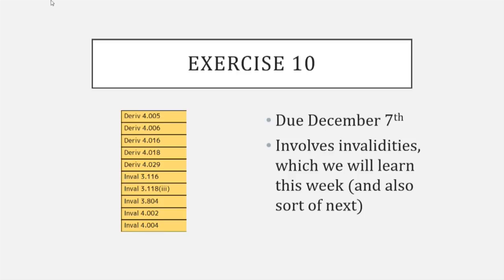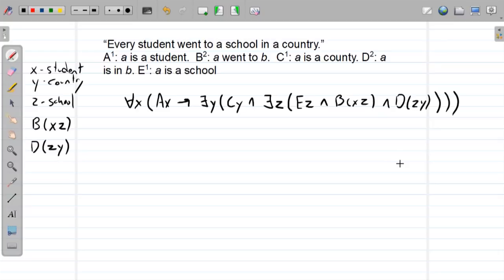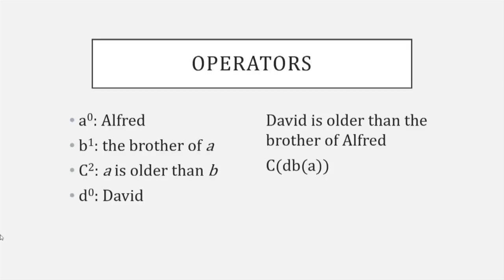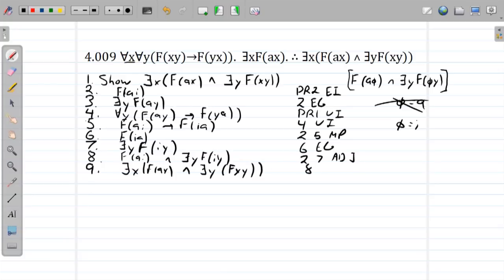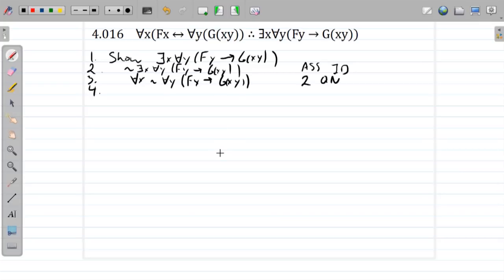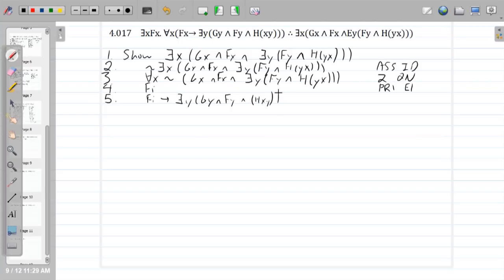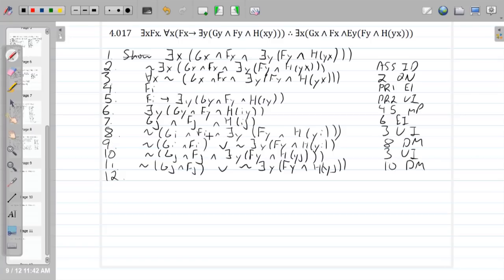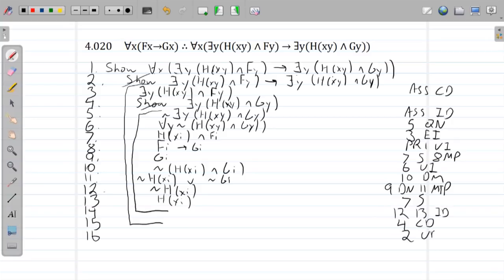PHL245 November 26 - Multi-Place Derivations